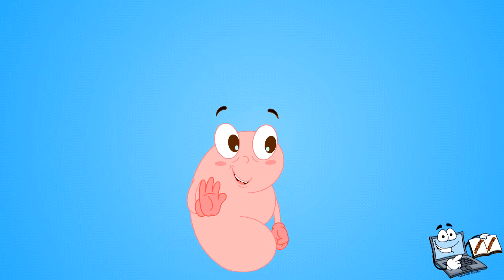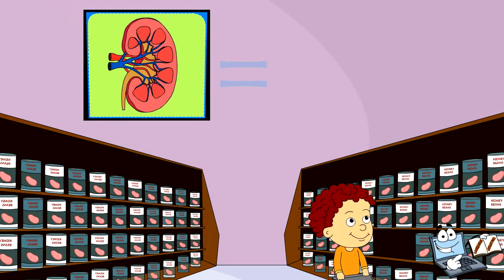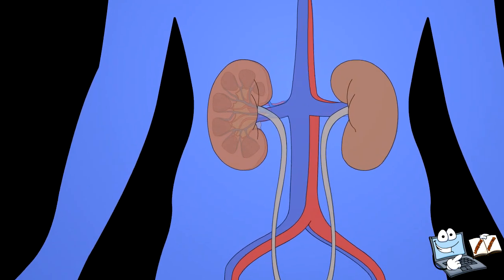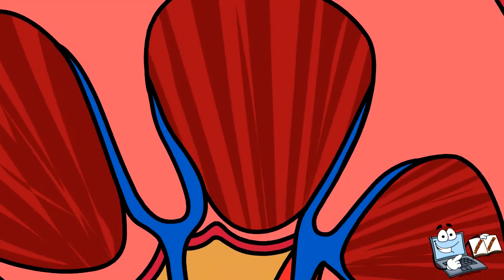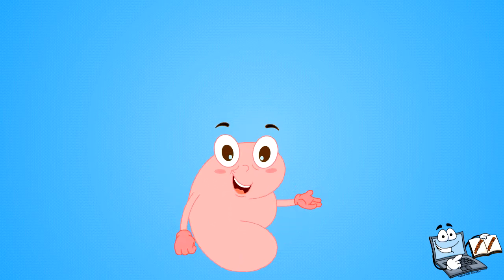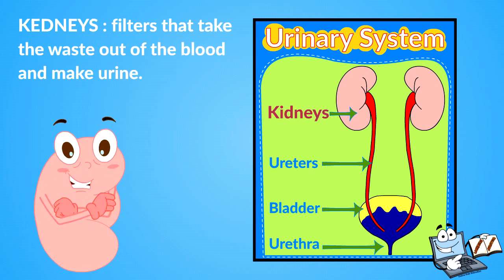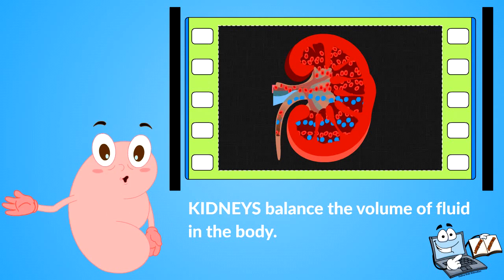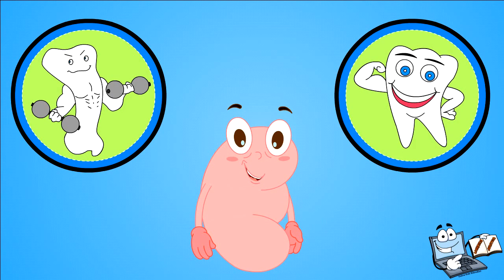Kidney Functions in human body - video for kids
This is a small video explaining all about Kidneys.

Thanks